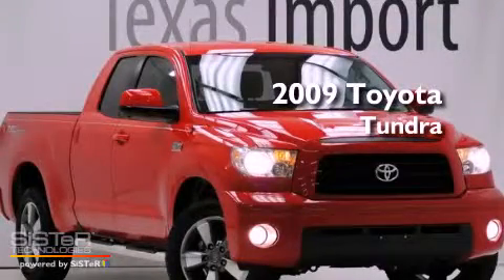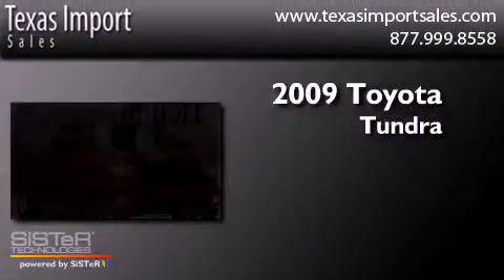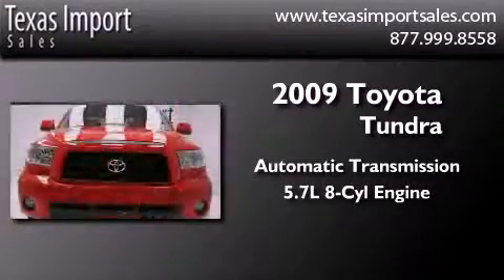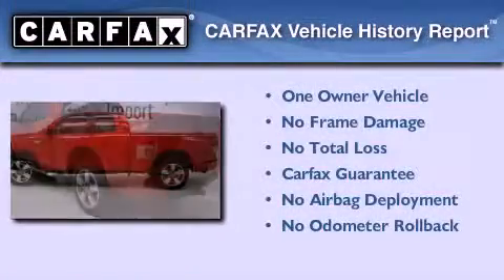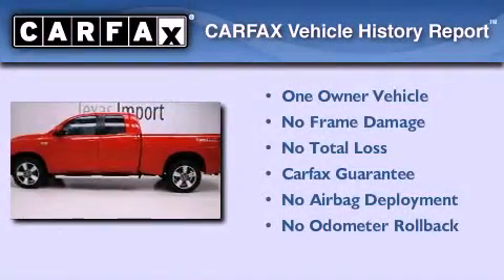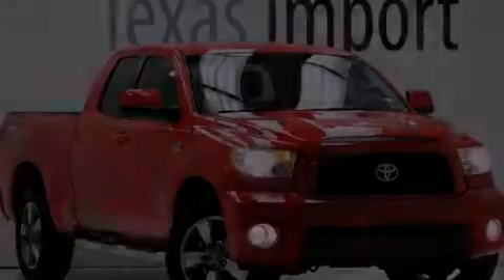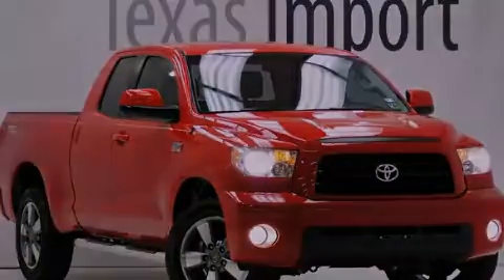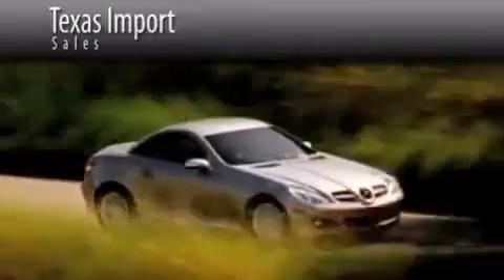2009 Toyota Tundra 2WD Dallas TX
Year : 2009
 Make : Toyota
 Model : Tundra 2WD
 Engine : 5.7L DOHC 32-valve i-Force V8 engine
 Trans . : Automatic
 Exterior : Red
 Miles : 60,517
 Interior : Black
 Stock : 3064A

 2009 Toyota Tundra 2WD Dallas TX